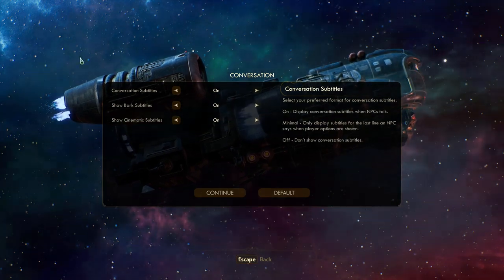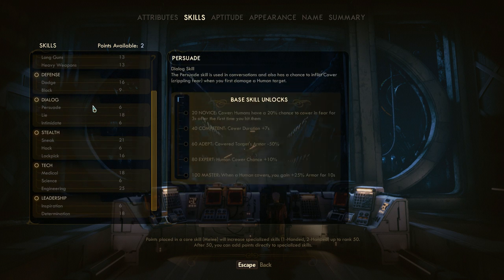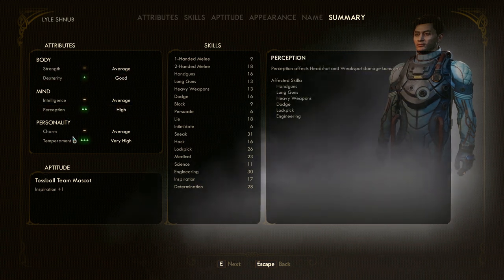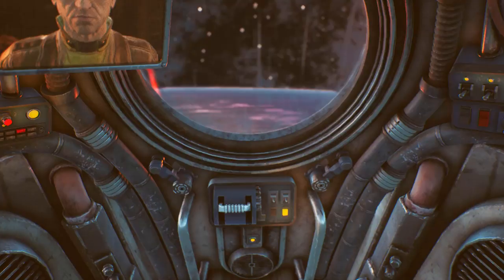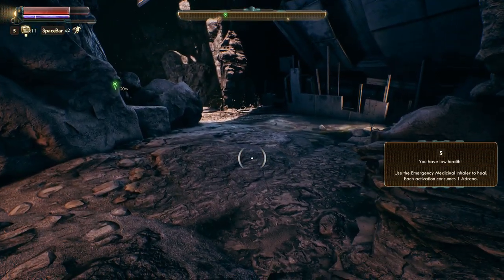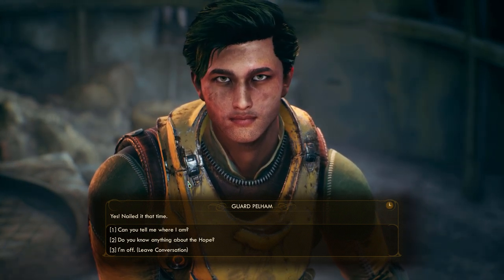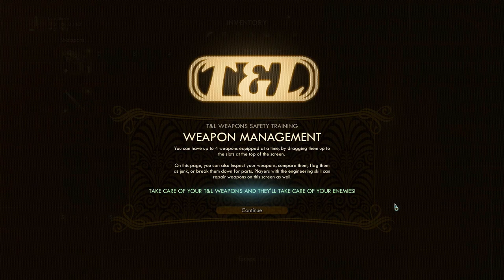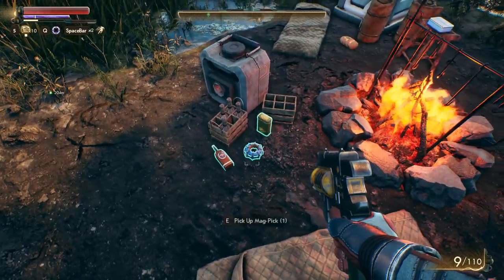Unauthorized Acquisition - Let's Play The Outer Worlds #1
The stranger wakes up.

(skip to the end of character creation: 12:04)

Thanks to Obsidian and their publisher Private Division for providing me a copy of the game!

We look to the stars as we arrive at the Halcyon system in Obsidian's The Outer Worlds! This is a blind playthrough with the goal of completing everything possible! New videos (hopefully) every night at midnight!

Music featured in the closing sequence is "Bright Future", courtesy of "Silent Partner".